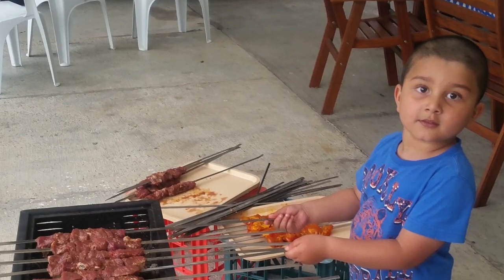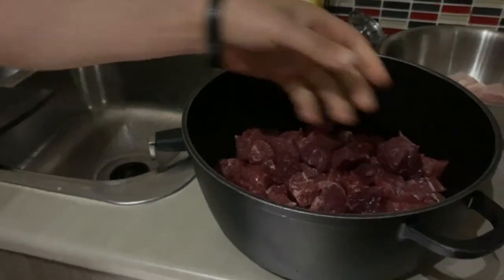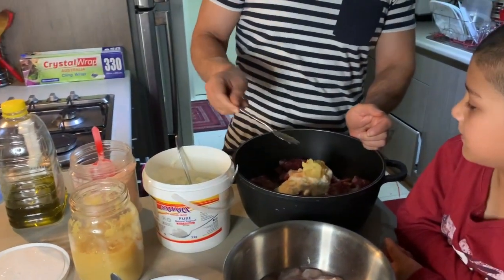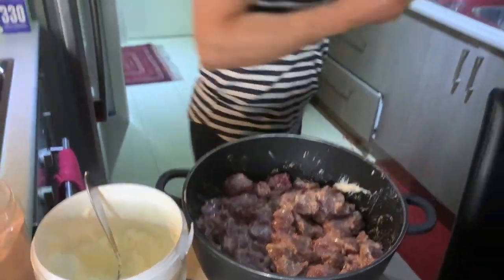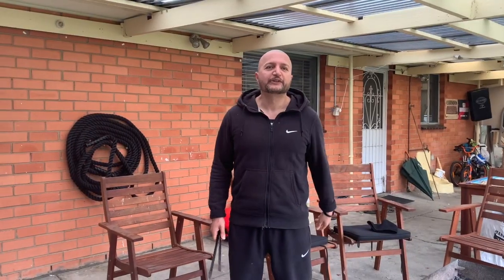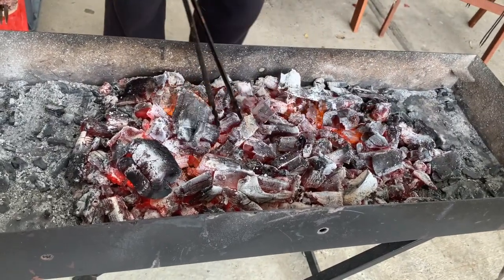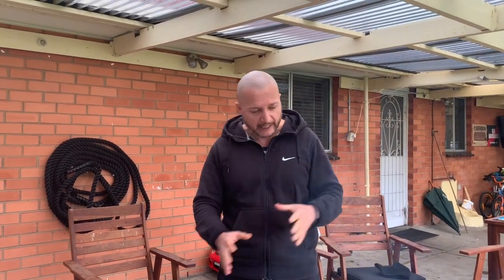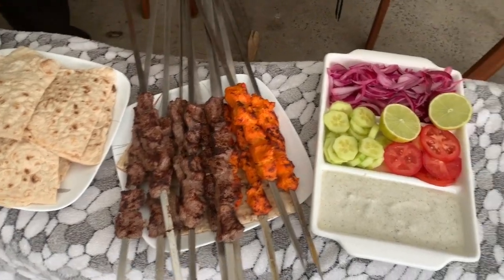What To Do While We Are Lock-down At Home (COVID-19) Stay Strong & Stay Positive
@Shabir Akbari @Samir Akbari @Massi Akbari
This video is about staying positive and stay strong, this Coronavirus will go, we need to continue to our normal life and not let this situation put a bad effect on us and make us sad and depressed.

We have to find solutions and do things that make us and our family happy and not allow the outside noise to put any negative effect on us.

We are the builder of our lives and we all are self-made but only the successful people will admit it.

Afghani kebab is very delicious especially when you marinate the meat one day in advance or even 24 hours prior to the BBQ. I believe the kebab is more delicious when we make it at home than any restaurant out there, maybe others don't agree with me on this, but hey this is my opinion.

Or if you are ready today to take action click on this link to join our amazing organization and wonderful community

What you do every single day will dictate your future.
The books you read, the people you hang around, the action you take today, will determine where you will be in 5 years.
Whether you believe in it or not, your mindset and your beliefs control your life like a steering wheel controls a car.

I love to help you that you can register for today's webinar for free with my mentor Stuart if you want to learn how to start building your own online business as I have.

You can watch this video and see if you would like to do something about your life get out of that Monday to Friday job that you never liked and you always stressed about for you to get started and make changes in your life, today click on this link below now

Life coaching
Mentorship one on one
Starting a business online
digital marketing courses
digital online marketing
digital marketing agency
digital marketing company
marketing courses online
take action now
we help you step by step
the secret of living is giving
Digital marketing courses
Digital online marketing
Digital marketing agency
Digital marketing company
 Marketing courses online
Online marketing tools
Online marketing degree

@Les Brown @Tony Robbins @Grant Cardone @Tom Bilyeu @Jay Shetty @Jim Rohan
@Dan Schabel @Gary Vee @Mel Robbins @John Lee

Note that individual results will vary. Income results are not guaranteed with any of my advice or help, guidance, resources, training, anything I share on my website or any products and services I recommend or provide. All the products and services I provide are for educational and information purposes only. My goal is to recommend you online tools, education, tips, and ideas to help kick-start your business, but the effort you put in is what will make or break your success levels.

I may send you testimonials of success however this does not mean you will get the same result. It is no different than building a house from scratch. Not everyone who starts is guaranteed to succeed. It takes the right set of tools, time, commitment, dedication, and determination to have any form of success, no matter what you're doing. There are those who will not earn any money or get any result at all with the training, tools, tips, and ideas I share because it all depends on your determination, hard work and ability to follow directions and many more factors. As a business owner or entrepreneur, the understanding needs to be in a place that you will take full responsibility for your results.